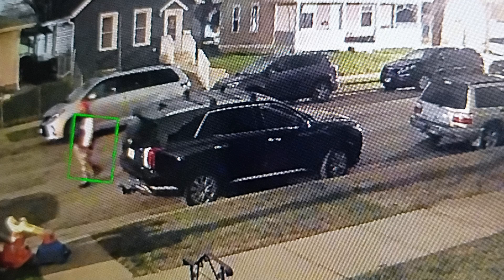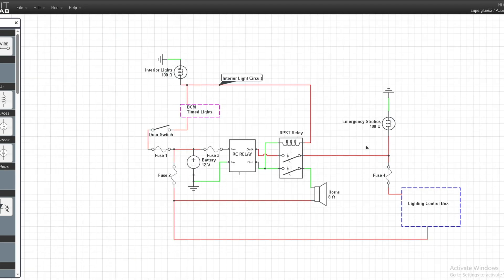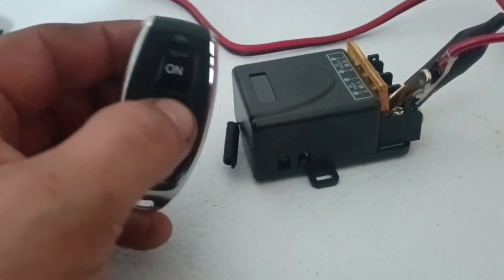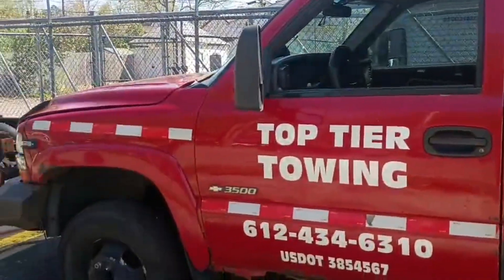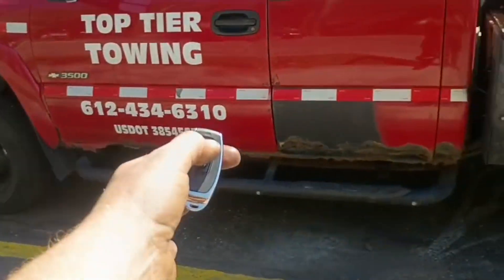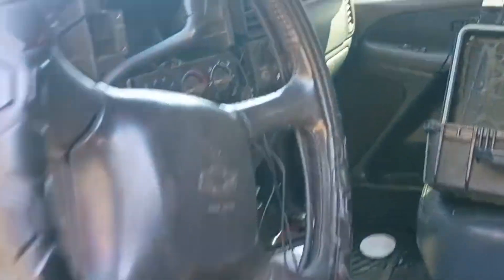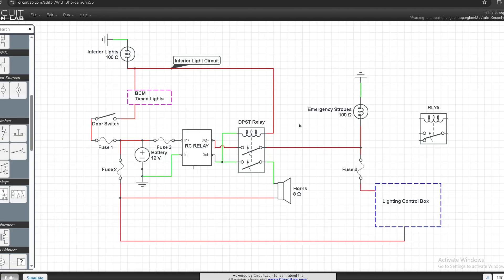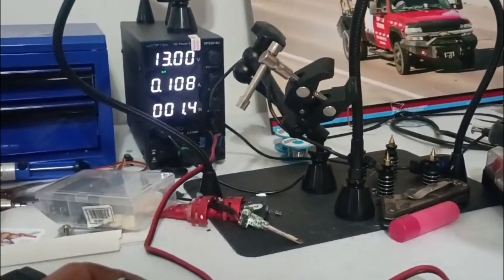Custom Car Alarm - Better Than Factory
When the factory alarm fails and you have to make your own..